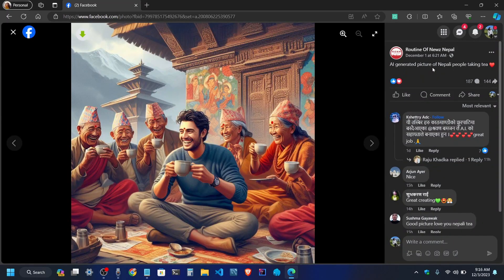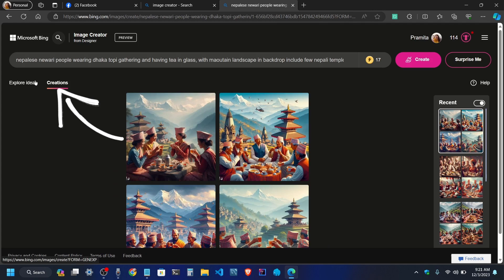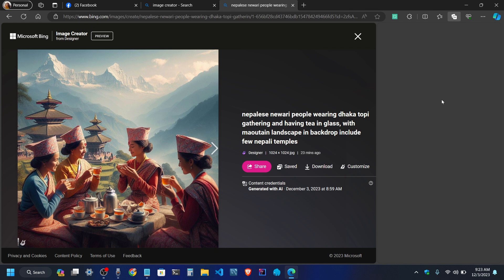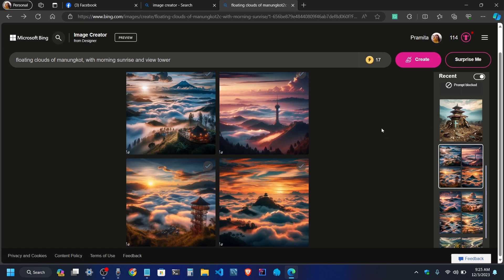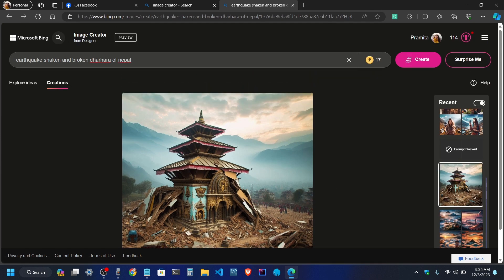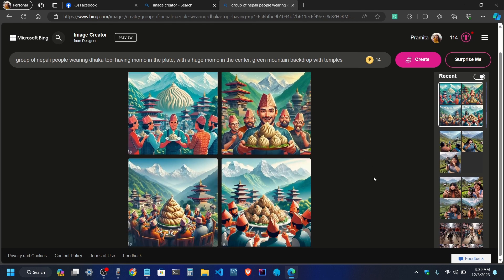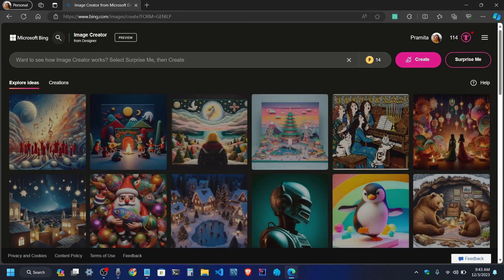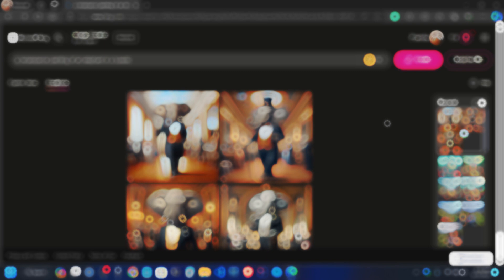Turn Words into Art: Microsoft Image Creator AI Tutorial | भाइरल फोटो कसरि बनाउने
Discover the magic of Microsoft Image Creator! Learn how to create stunning images by simply typing a few words as your guide. No complicated steps, just easy AI fun. Watch now to see your ideas come to life effortlessly.

you can also share and like the video.